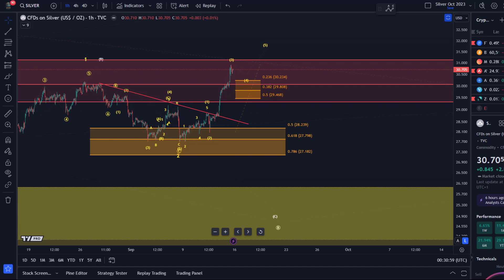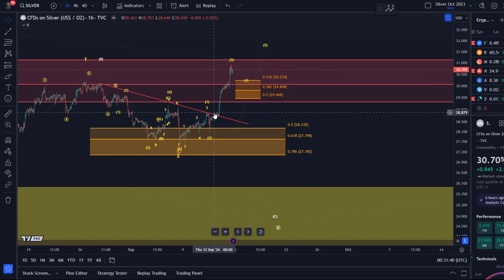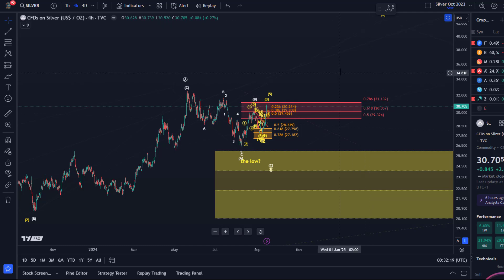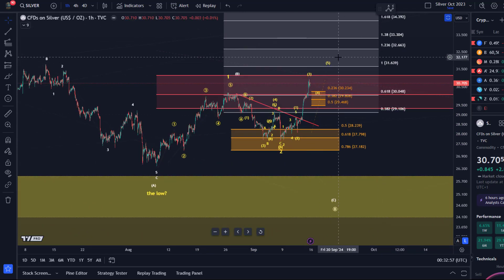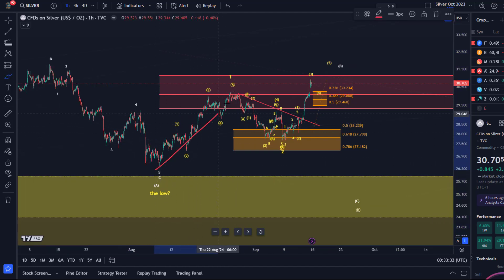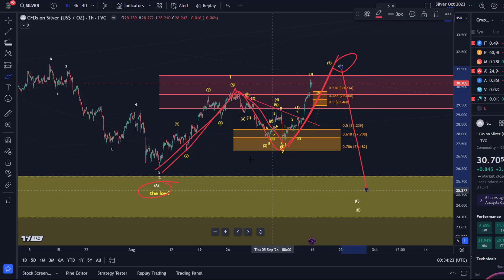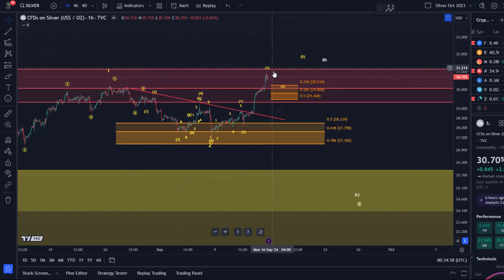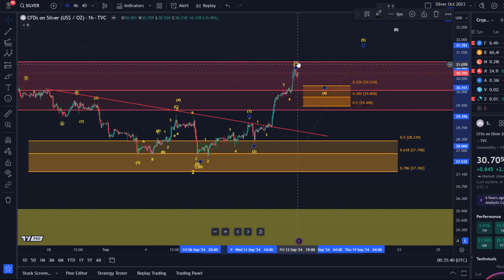SILVER Futures Technical Analysis Today - Elliott Wave and Price News, Silver Price Analysis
SILVER Futures Technical Analysis Today - Elliott Wave and Price News, Silver Price Prediction!

Trade with Trading212:
Receive shares worth up to $100:

--- CRYPTOCURRENCIES: ---

Trade on Coinbase:
Receive $10 in BTC (see terms on website):

Code: WE4091